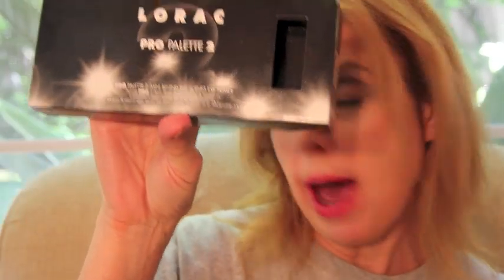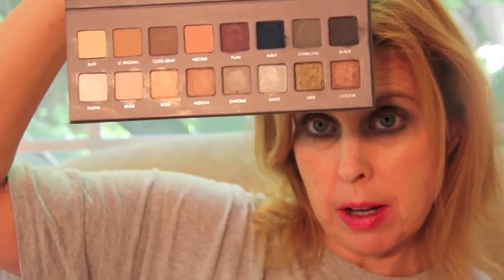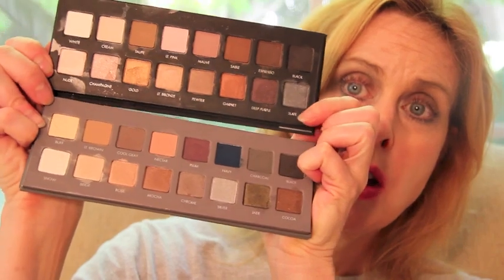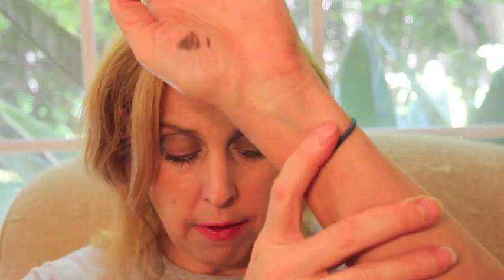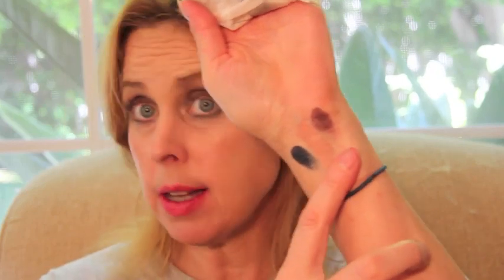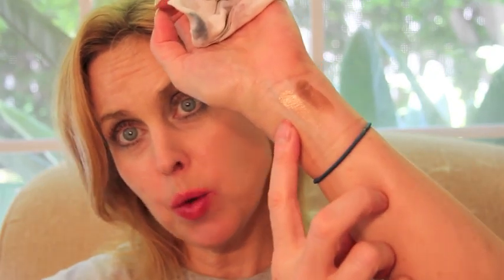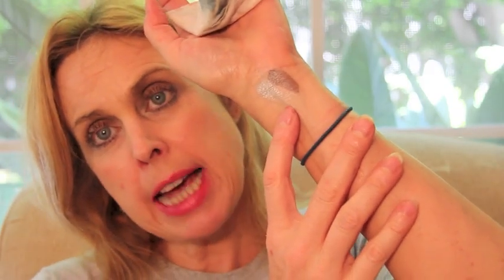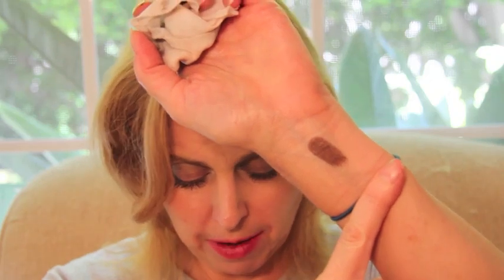Lorac Pro Palette 2 Review and Swatches and a look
Lorac Pro 2.  Smokier with a little more color than 1.  Same excellent quality and only one shade carries over.

On lips is Armani Rouge Ecstasy 500 Eccentrico.